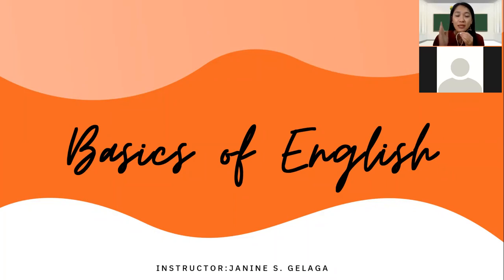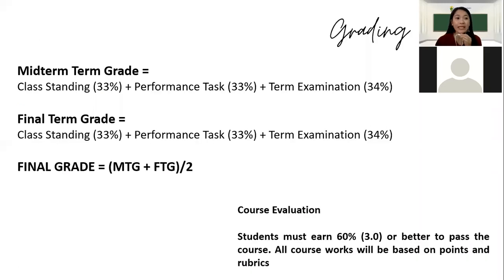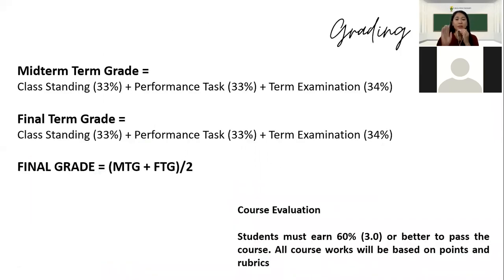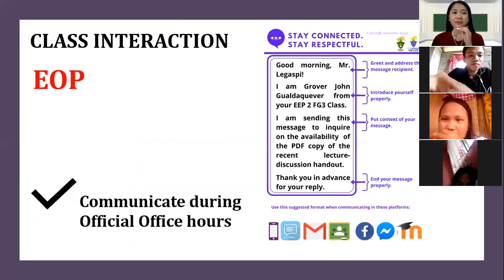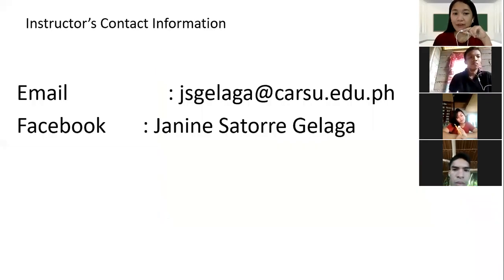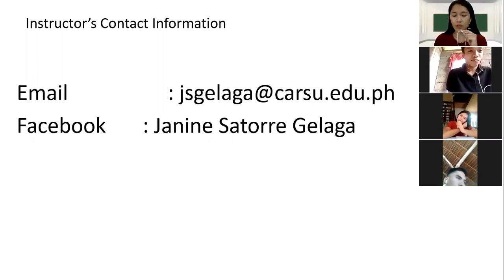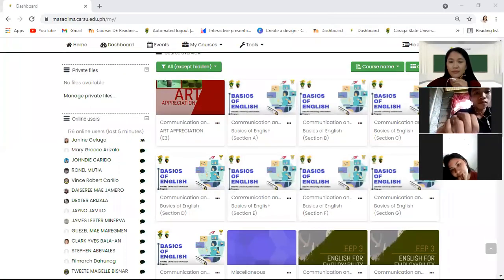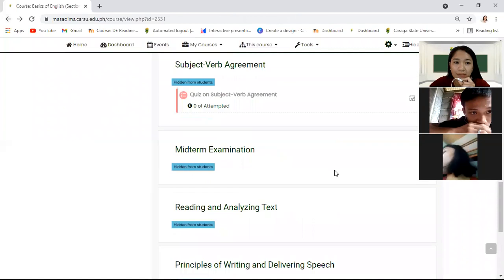Basics of English Class Orientation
Hi, Sections F, A, and E! This is the Class Orientation for the Basics of English subject under Miss Janine S. Gelaga. I hope you will take note of the points and rules discussed. Enjoy watching!